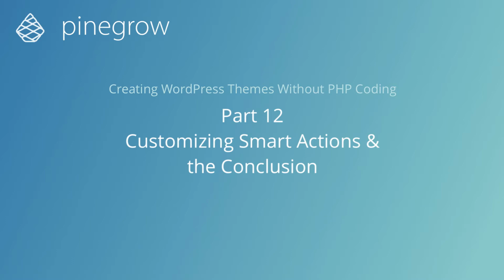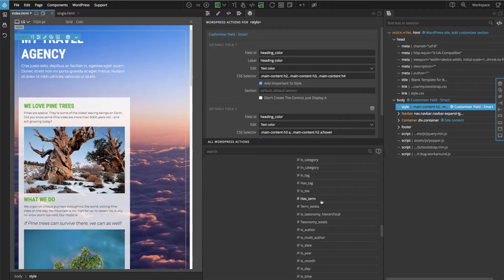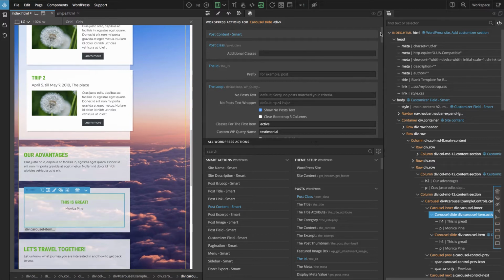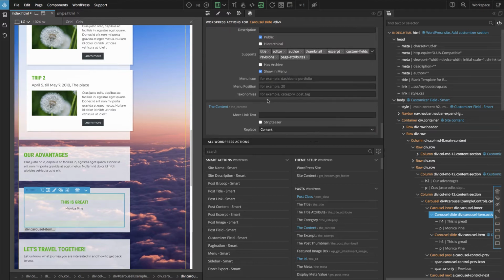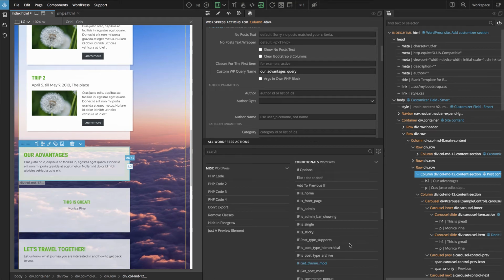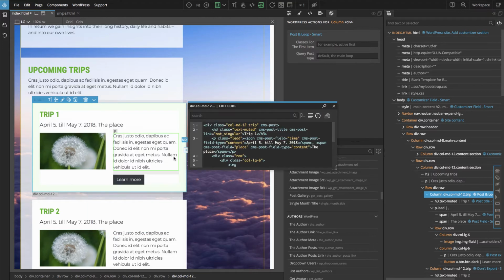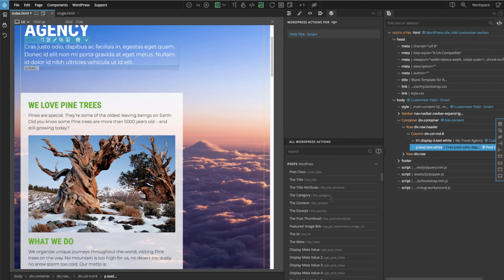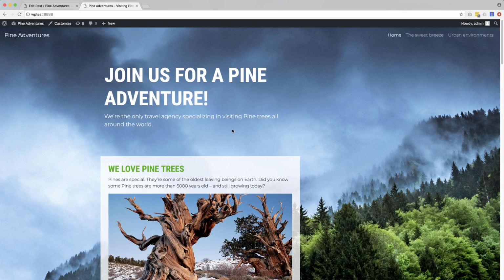Customizing Smart Actions & Conclusion - Part 12 - Creating WordPress Themes without PHP Coding